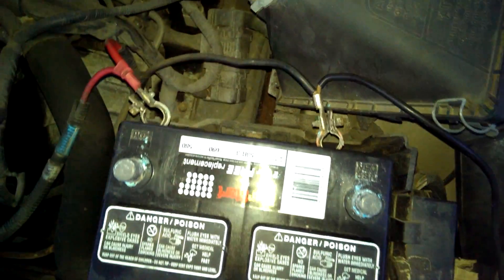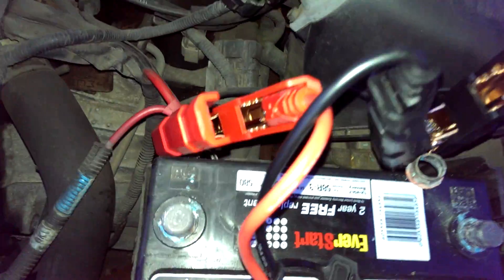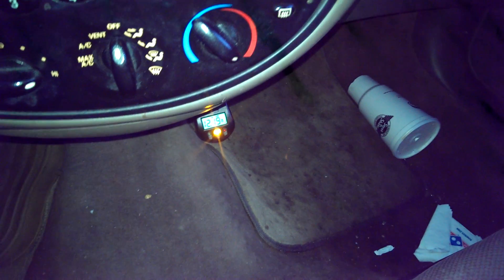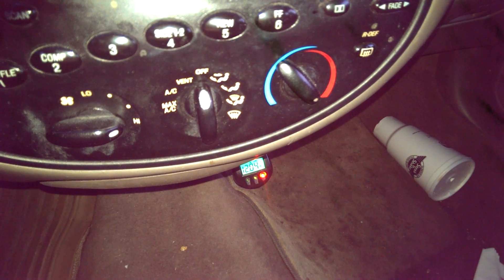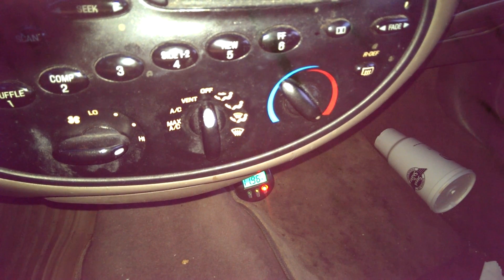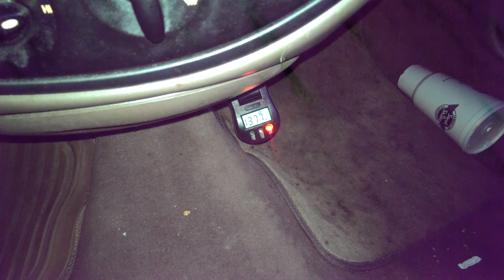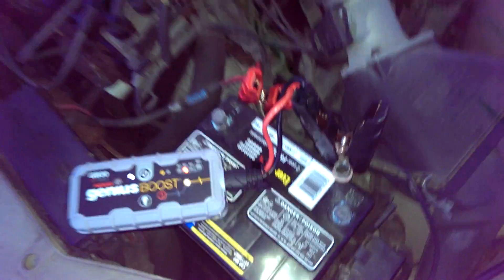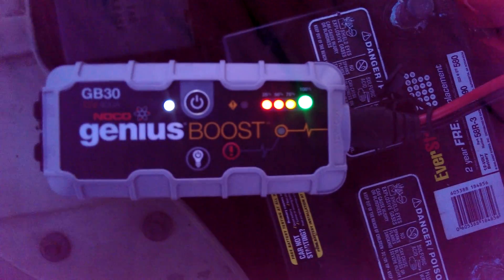Testing Noco Genius Boost GB30 Ultra Safe Lithium Jump Starter - No battery at all, 3.0 V6 engine,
This is my first test on my new Noco Genius Boost GB30 portable vehicle jump starter.   In this video i started this car 6 times with no battery at all and still the unit shows a full charge.

If it can start this car with no battery, it won't have any problem with a low or dead battery.

Manual mode is only needed on very rare occasions!  Be careful if you have one, the unit will spark in manual override.

Also be sure to check out the Noco page with tons of videos on the Genius Boost

This little thing is awesome, and safe too!